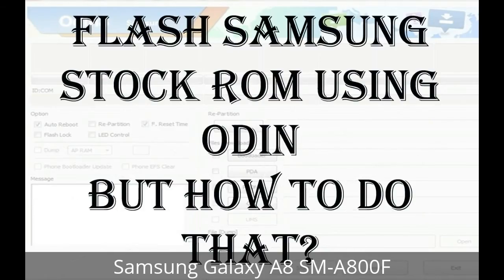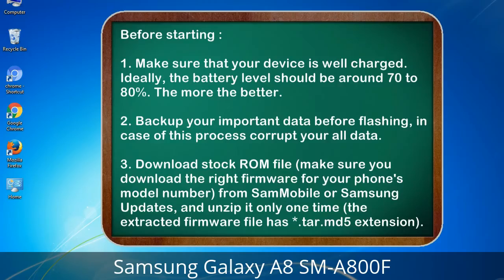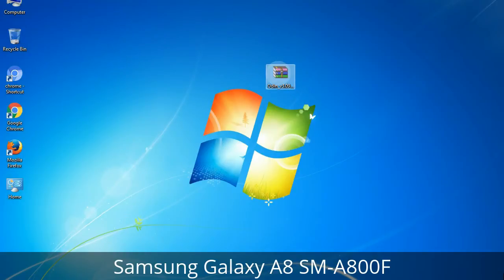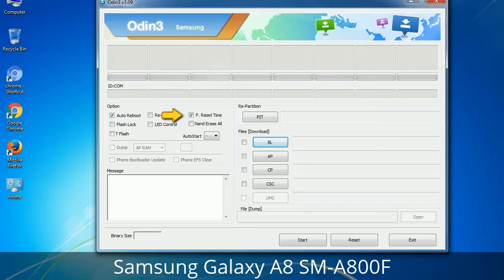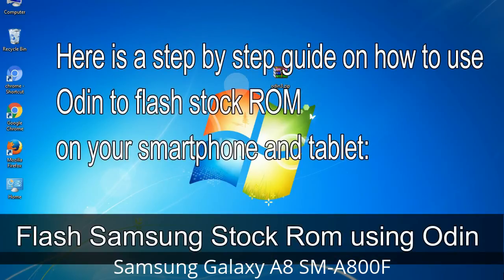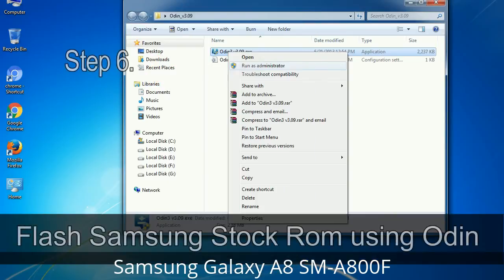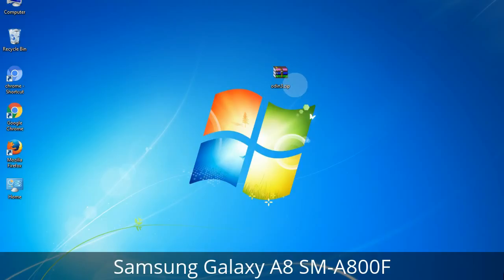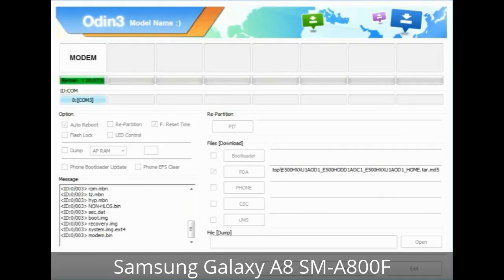How to Samsung Galaxy A8 SM-A800F Firmware Update (Fix ROM)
I talk to you How to Samsung Galaxy A8 SM-A800F firmware flash with Odin.

Here is a step by step guide on how to flash Samsung Galaxy A8 SM-A800F ROM:

Step 2. Download Stock ROM compatible with your Samsung A8 SM-A800F device or if you have already downloaded the firmware file then ignore downloading it again, and extract it on your PC.

Step 3. Power Off your Samsung A8 SM-A800F phone.

Step 8. Once you have connected the Samsung Galaxy A8 SM-A800F to the PC, Odin will automatically recognize the phone and see "Added"   message at the lower left panel. or connect your phone to the PC via USB cable.

Now, your Samsung Galaxy A8 SM-A800F Firmware Update success.